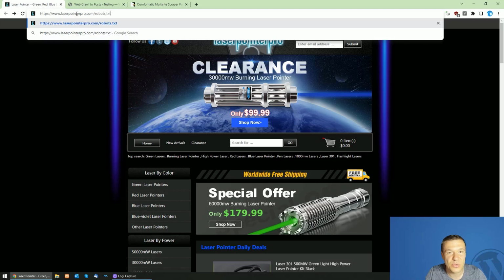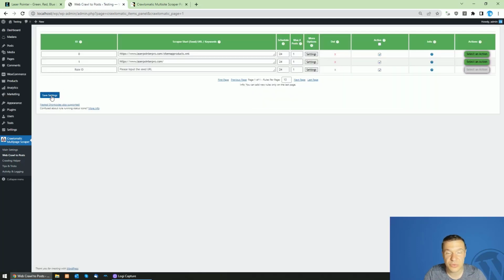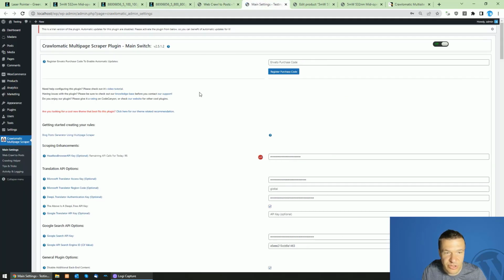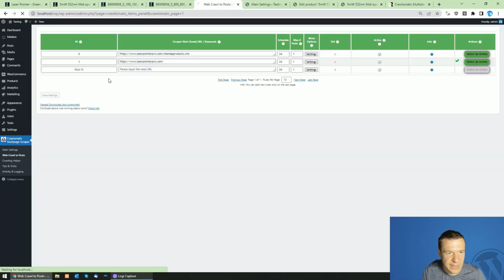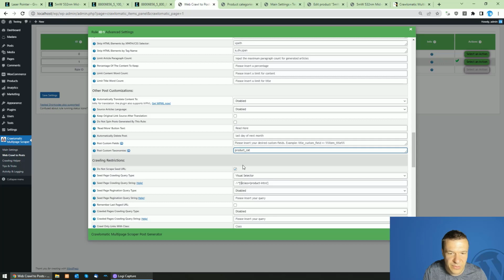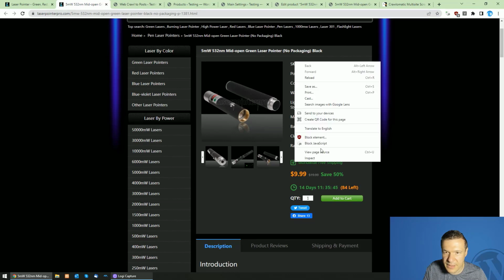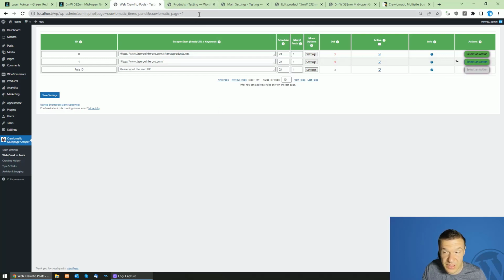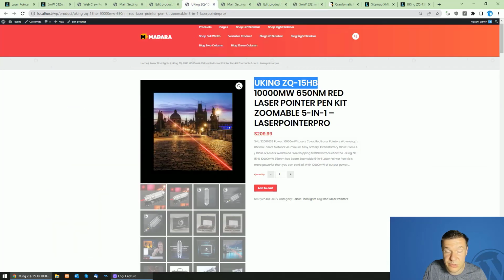Crawlomatic Use Case: Scrape Full Detail WooCommerce Products - Example for LaserPointerPro.com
Check this tutorial video for scraping LaserPointerPro.com and import the products to your WooCommerce store!

🤔 ABOUT THIS VIDEO 👇
If you want to scrape products to your WooCommerce store, this tutorial video is for you, as it shows you how to handle product scraping into WooCommerce, directly from LaserPointerPro.com!

Full detailed products will be scraped, with full description, price (which can be also automatically increased from the plugin settings), featured images, product gallery, product categories and tags and many more!

Check the above video for details!

▶ GEAR I USE IN MY VIDEOS 👇
Microphone: Trust GXT 252+ Emita Plus Streaming Microphone:

Szabi - CodeRevolution.